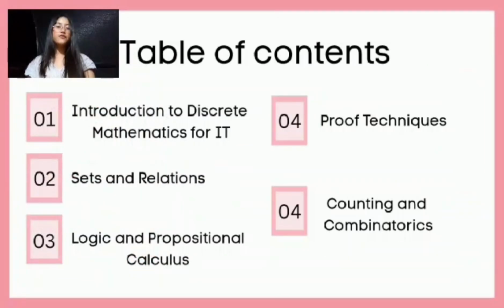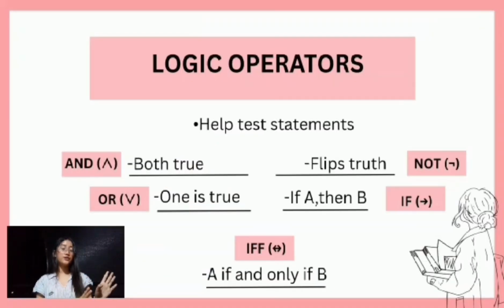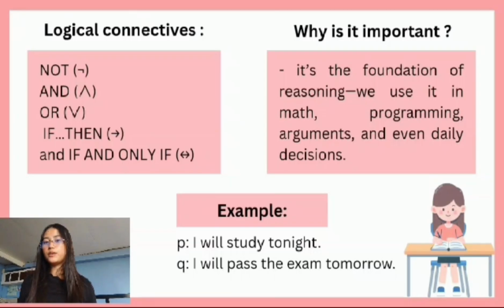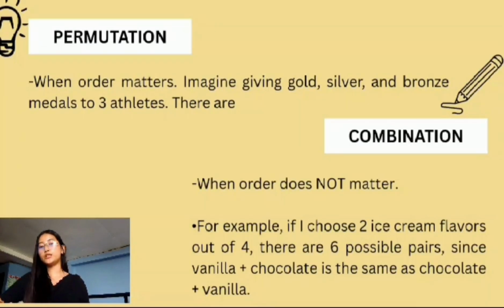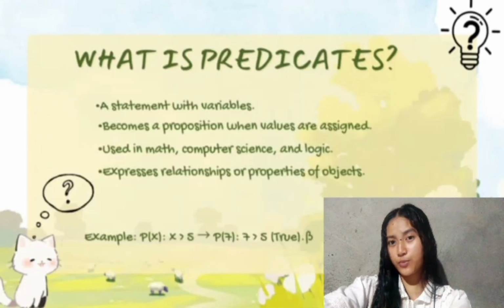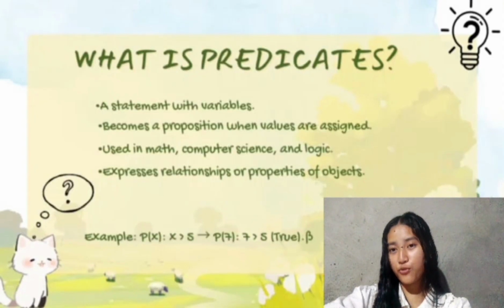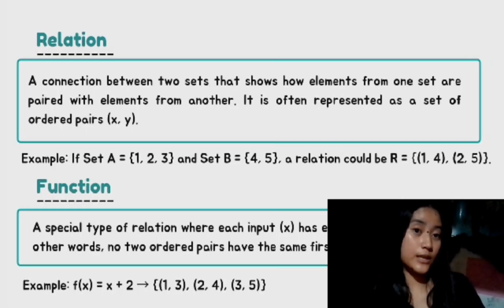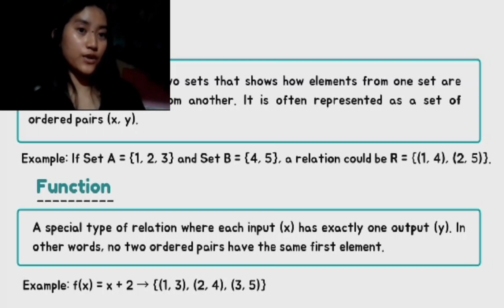SILA, ROMELYN L. BSIT 1-A